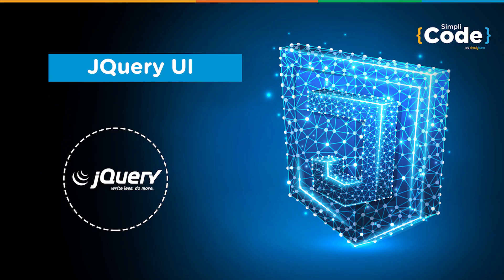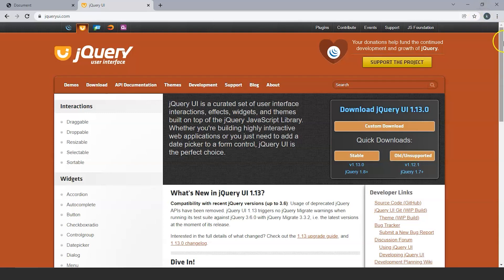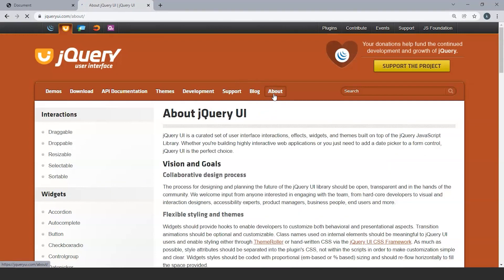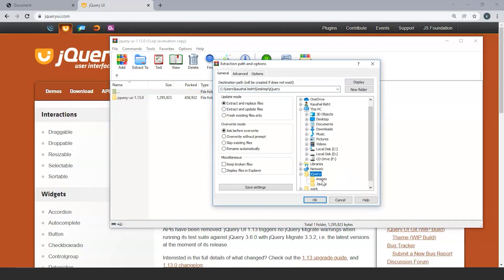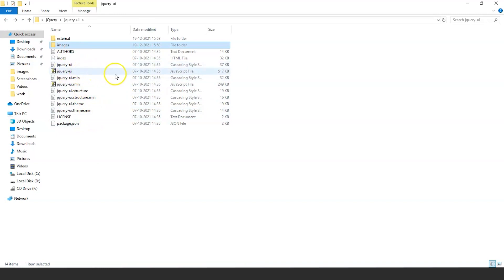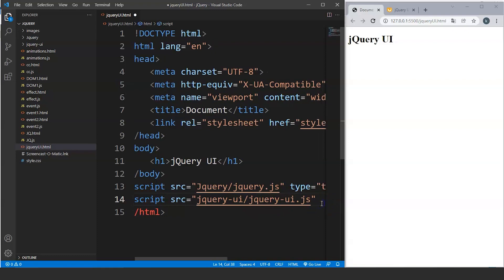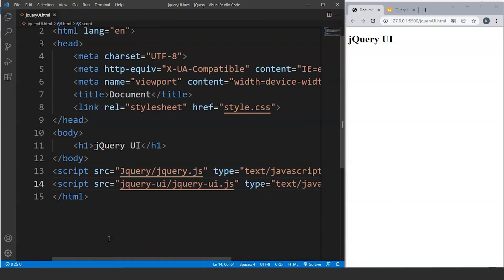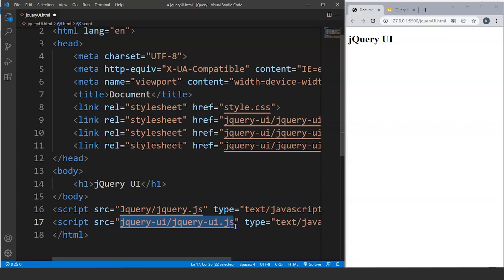jQuery UI Tutorial | jQuery UI Tutorial For Beginners | jQuery User Interface Tutorial | Simplilearn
This jQuery UI tutorial will take you through the introduction of jQuery UI. A special library was created on top of jQuery and JavaScript. In this jQuery User Interface tutorial, you will get to know how a particular library helps us make a web page more interactive by writing less code. In addition, you’ll also learn how to install and use jQuery UI in an HTML file.

Below are the topics we are going to discuss in this jQuery UI tutorial for Beginners.

00:00:00 Introduction
00:00:47 What is jQuery UI?
00:03:06 How to install jQuery UI?
00:05:30 Adding jQuery UI to HTML file.

1. 100% Money Back Guarantee
2. 7 complete JavaScript courses
3. Covers Ajax, jQuery, and node.js
4. Build a real-time chat application
5. Course completion certificate